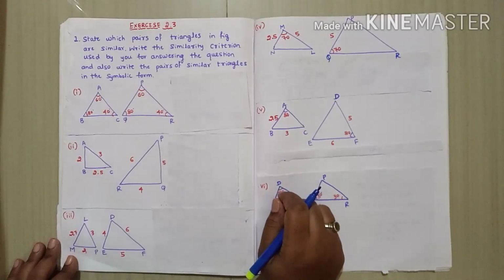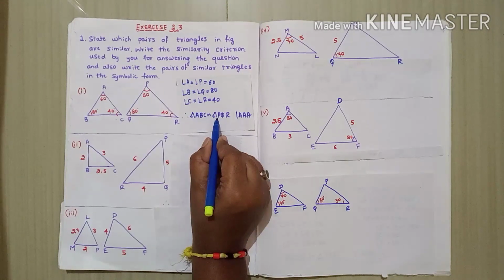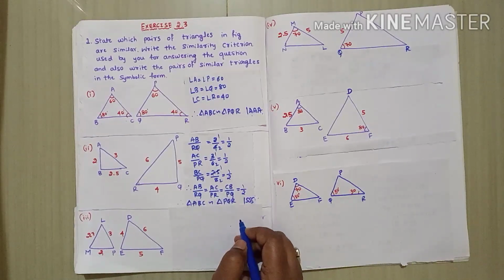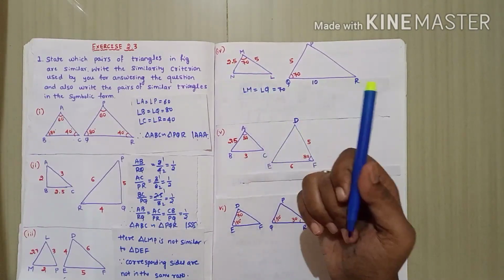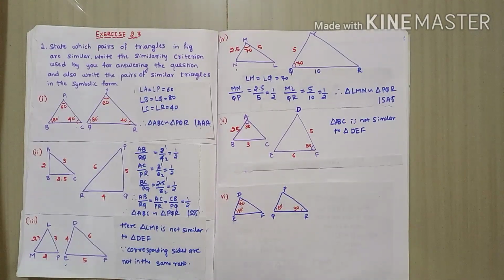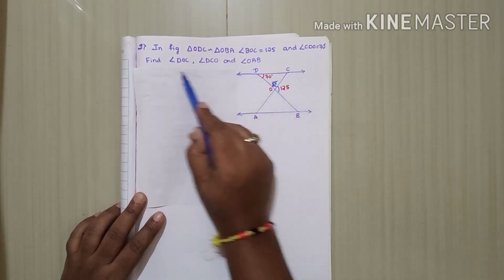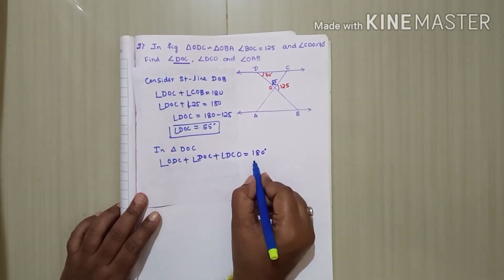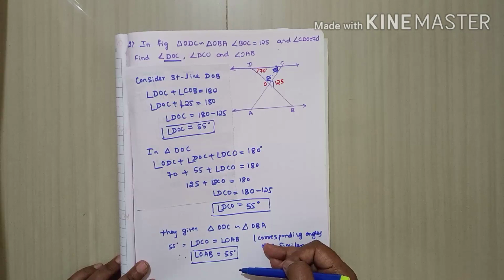10th standard Triangle chapter:Ex,2.3. 1st and 2nd sum